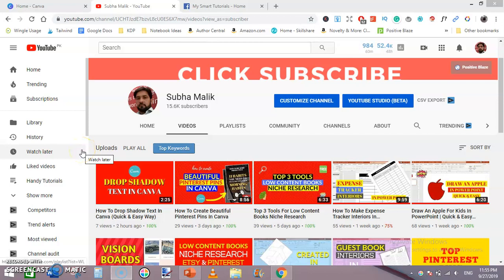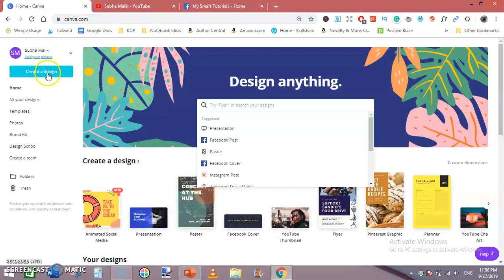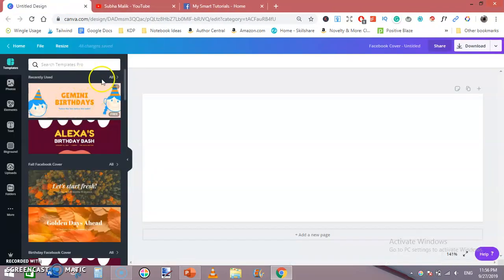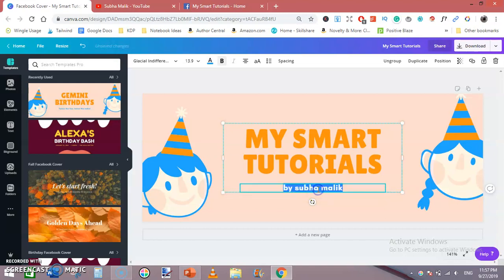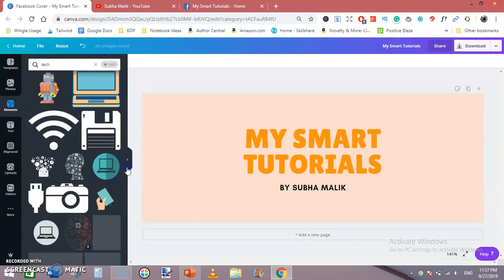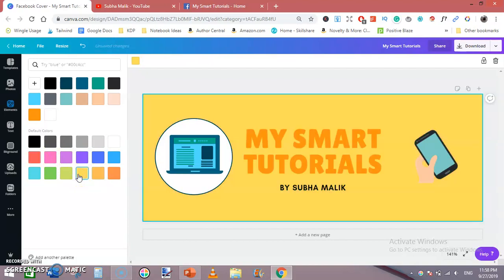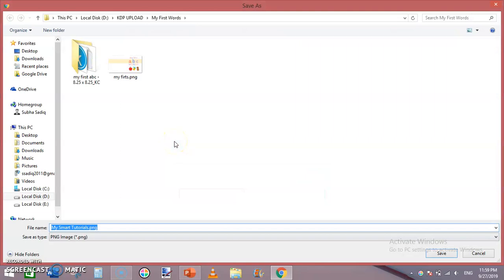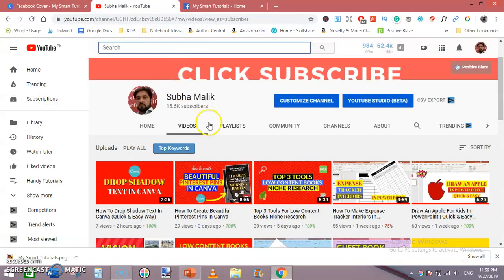Facebook Cover Photo Size & Design Tutorial | Facebook Cover Image In Canva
Welcome friends Today In this Video I Am Going To Share With You  what is Facebook Cover Photo Size and how to design a Facebook Cover photo/image in Canva.

How To Make Professional Thumbnails On Android

How To Change YouTube Thumbnail On Mobile (Android)

How To Create A Blog On Blogger | Setup a Free Blog On Blogspot -

Html Tutorial For Beginners | Simple Html Page In Brackets

Topics Covered:

1. Facebook Cover Photo
2. Facebook Cover Photo Size
3. Facebook Cover Photo Design
4. Canva Tutorial